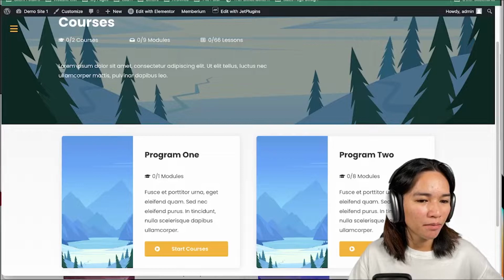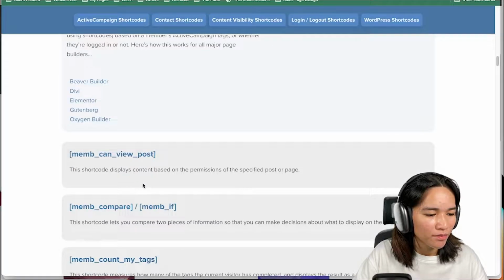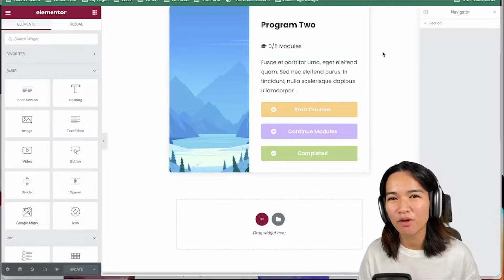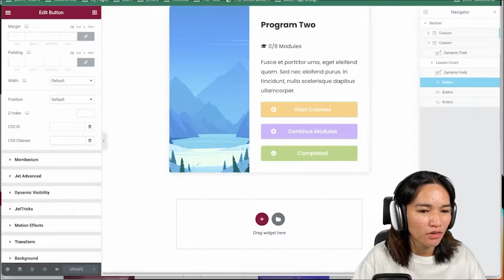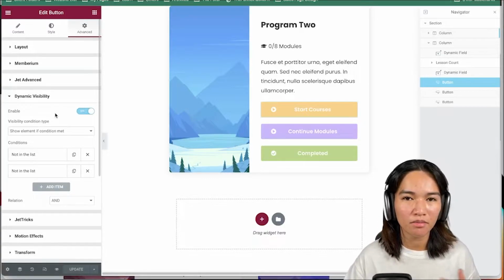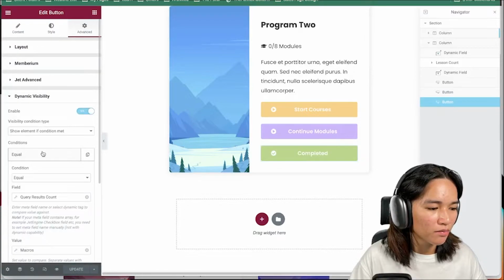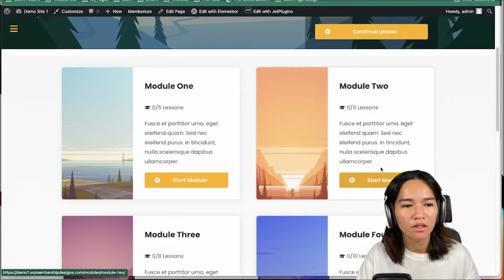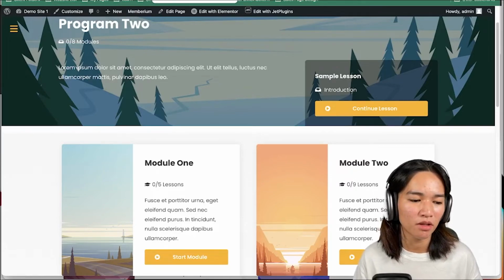How to Use JetEngine & Memberium for Dynamic Listings | WordPress Tutorial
Hi, Danica here! In today’s video, we’re continuing with the demo site I’m working on and showing you how we’ve used JetEngine and Memberium to create dynamic listings for our courses and lessons. If you missed my previous video, make sure to check it out, as I covered the initial setup.

This time, we’re not using Memberium's if else shortcodes; instead, we’re taking advantage of JetEngine’s dynamic visibility and the query builder to make the course listings more interactive and adaptable.

What You’ll Learn:

  • How to use JetEngine’s dynamic visibility to create dynamic buttons for course progression.
  • The role of Memberium tags in showing and hiding course options like “Start,” “Continue,” and “Complete.”
  • How JetEngine’s query builder works to count lessons and modules dynamically, adapting to your membership site's content.
  • How combining Memberium and JetEngine can create a powerful WordPress membership site experience with dynamic course listings.
  • Real-world use case examples of how to automate actions based on user behavior, such as email notifications for starting or completing courses.

Timestamps:
0:00 – Introduction
1:15 – Overview of Dynamic Listings
2:30 – Start, Continue & Complete Buttons Explained
5:00 – Dynamic Visibility with JetEngine
7:30 – Using Query Builder for Module Counts